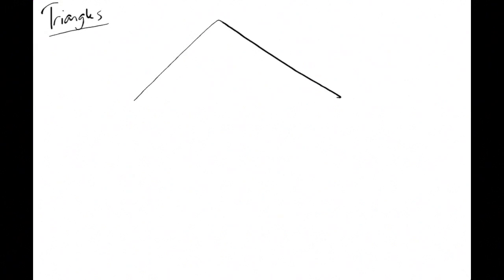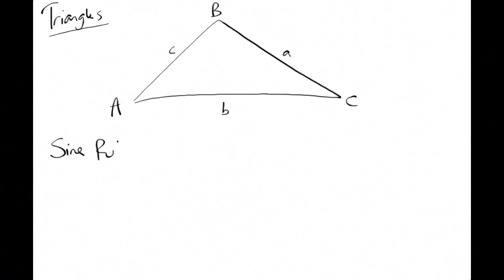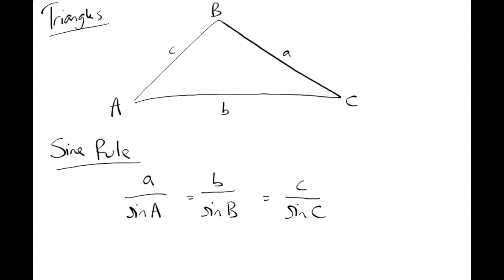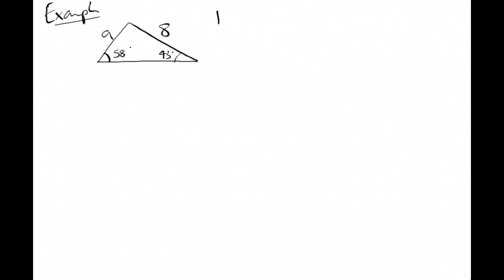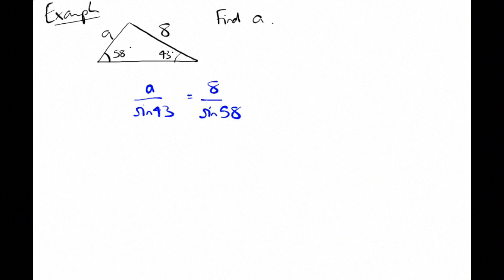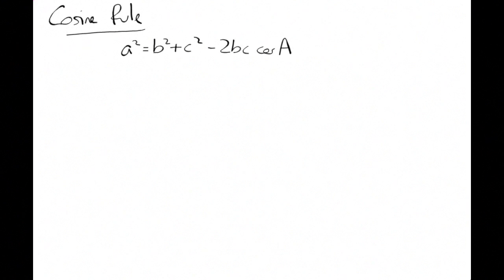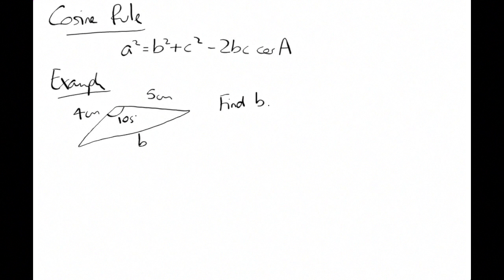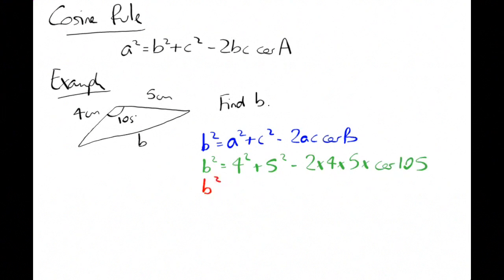MathTube | Trig (2) - Triangles, Sine Rule, Cosine Rule | Tutorial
A look at our triangle notation. Followed by an introduction to the Sine Rule, and then the Cosine Rule with an example on each.